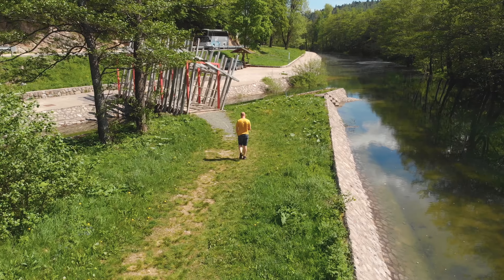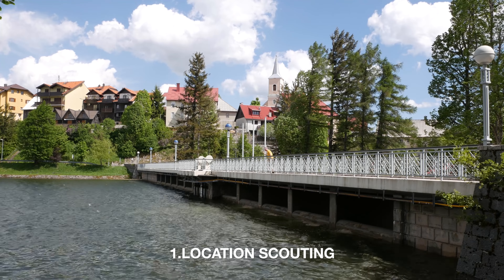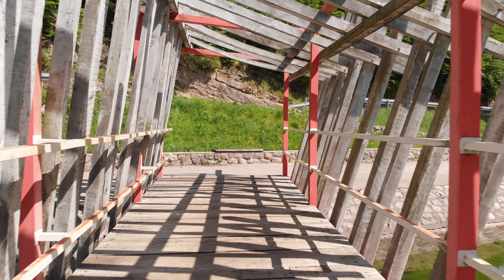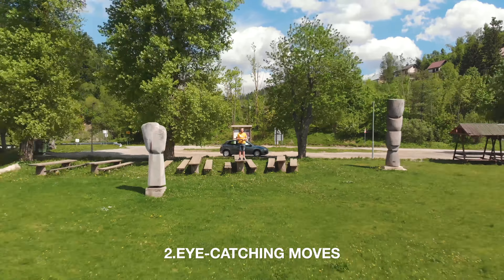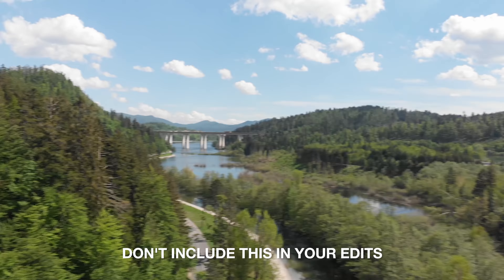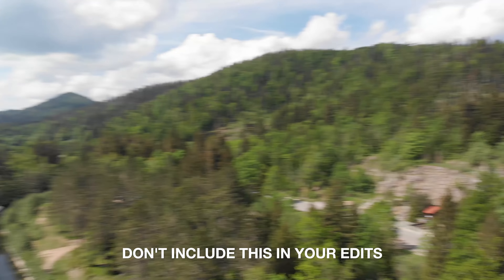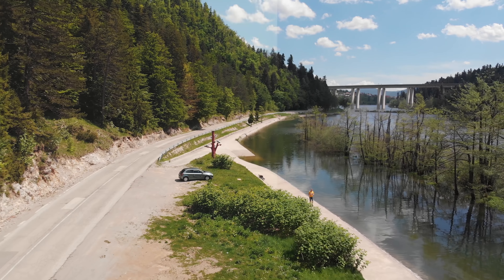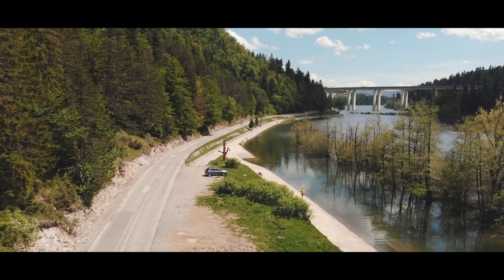How to SHOOT a short DRONE video | Vlog N°3 with the DJI MAVIC AIR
►MAVIC AIR LUT PACK
►GEAR I USE
(Get 2 months for free via this link)
►SELL DIGITAL PRODUCTS WITH SELLFY
►EARN more with GENIUSLINK

►FREE SOUNDS
►ALTERNATIVE FREE SOUNDS
►GREAT CINEMATIC MUSIC
►GREAT MUSIC AND SFX SOUNDS

In this vlog style tutorial i am teaching how to make an interesting short drone video! Start CRUSHING your drone shots with simple three steps described in my video. All the shots were made with the DJI MAVIC AIR.

►TOP 5 CINEMATIC DRONE SHOT TUTORIAL

►TOP 5 EASY DRONE SHOTS

►BEST ND FILTERS FOR THE MAVIC AIR

►DJI MAVIC AIR | CINEMATIC SETTINGS + FREE LUT

► DJI MAVIC AIR VS DJI MAVIC PRO | Complete in-depth filmmaker REVIEW

►MY COMPLETE FILMMAKING GEAR

NEW DRONE
BEST EDITING MICE